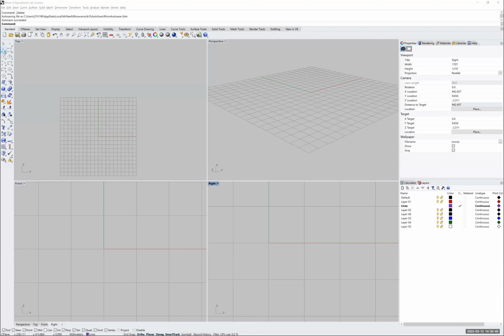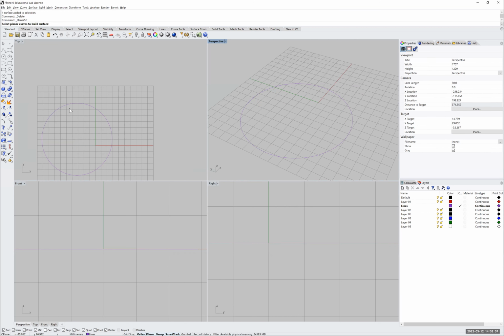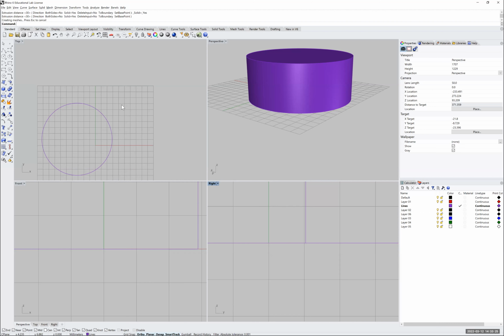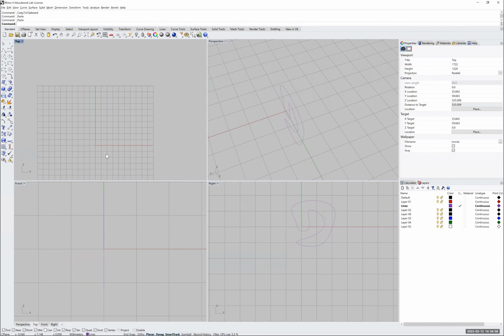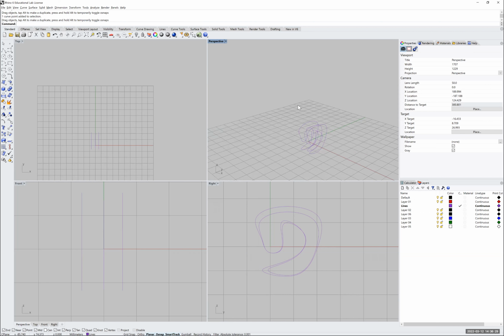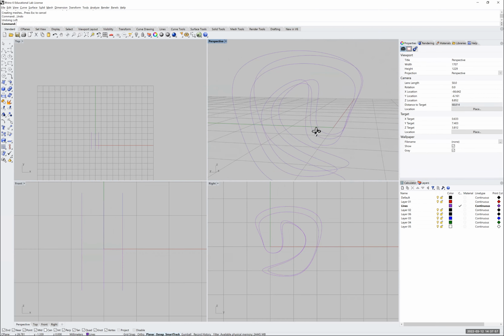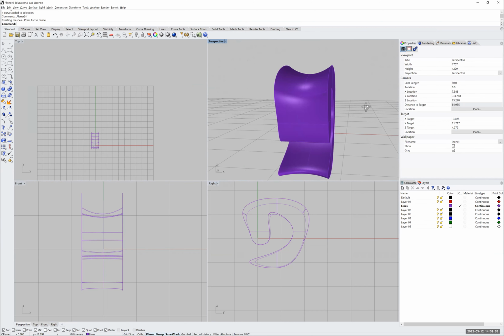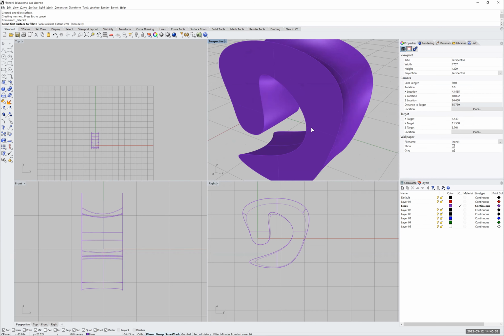4_Extruding, lofting, and filleting surfaces